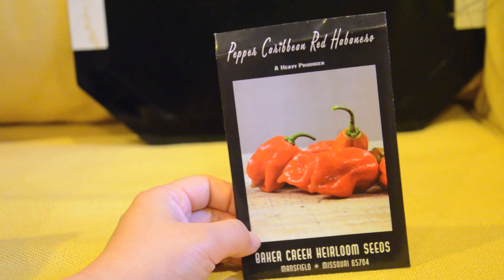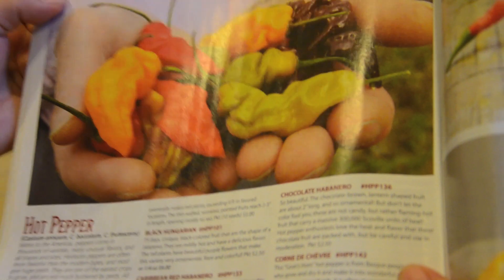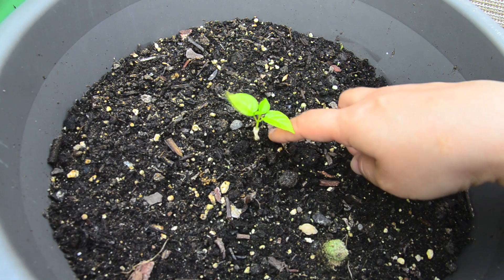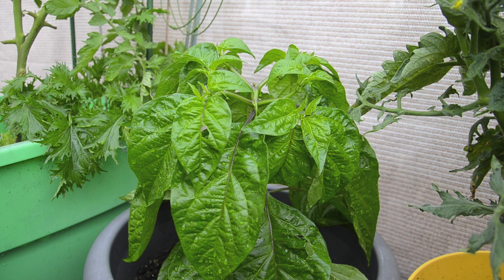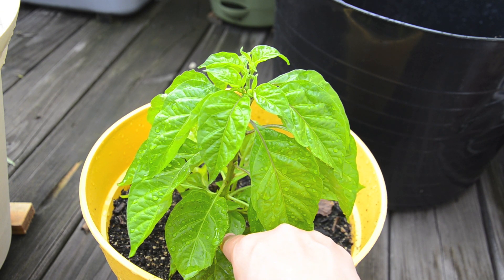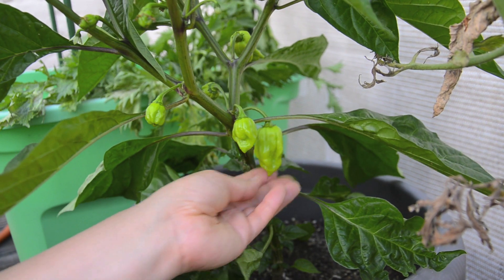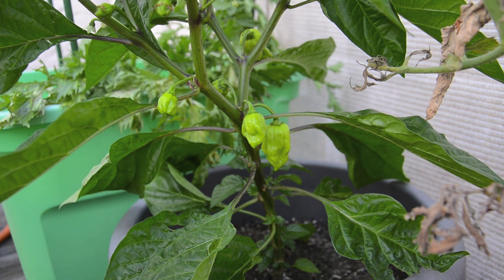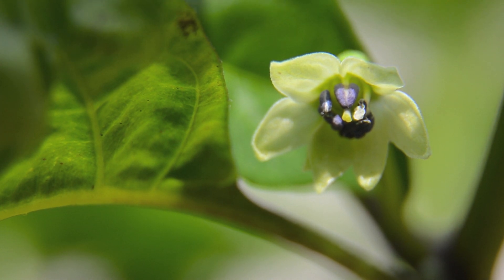Growing Habanero in containers: Caribbean red habenero part 1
I have 2 habenero pepper plants. I'm going to have SO many peppers, it will be insane!